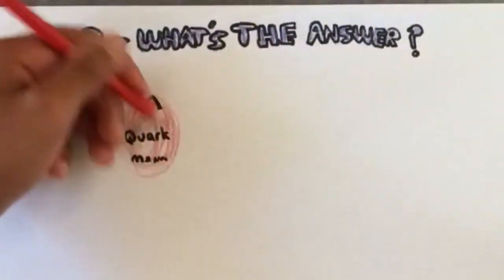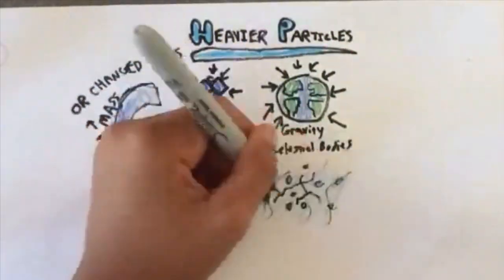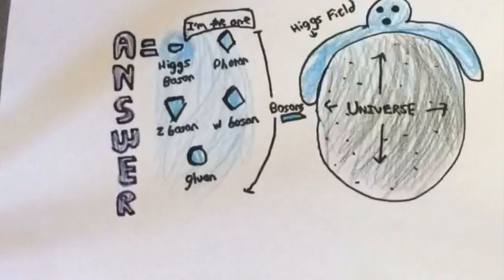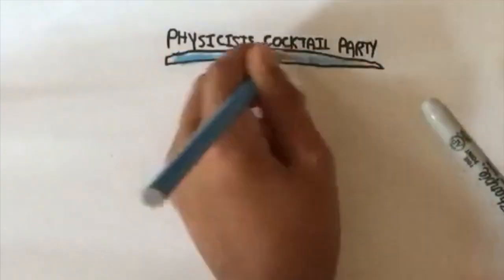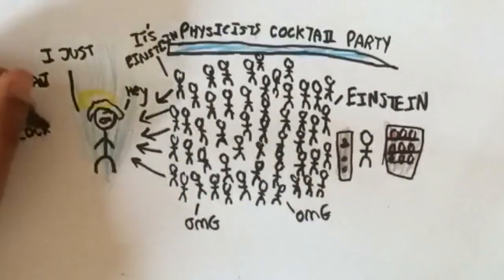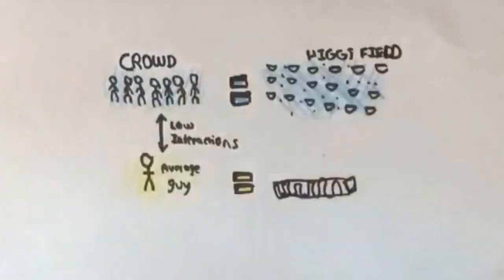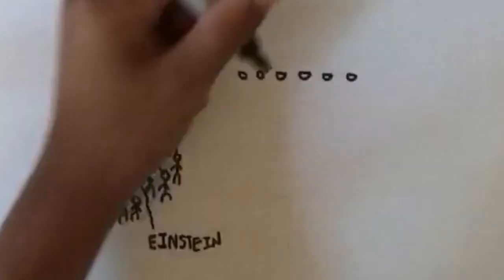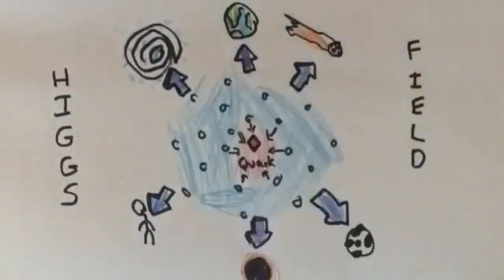Higgs Boson- The Elementary Particle that Gives Everything its Mass (made by a young Kovid Odouard)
MADE BY A YOUNG KOVID ODOUARD

One of the most pivotal aspects of a particle that define how it behaves is its mass. But what gives elementary particles this crucial trait? For many years, this was an unknown, however, in 2013 Peter Higgs discovered the Higgs Boson, a mysterious, fascinating particle found everywhere in the universe able to give all particles their mass.